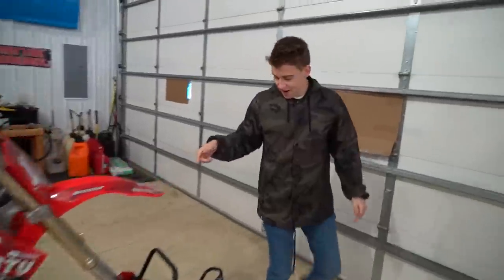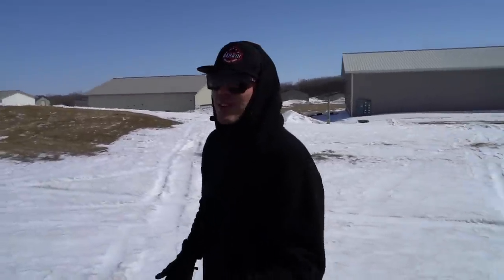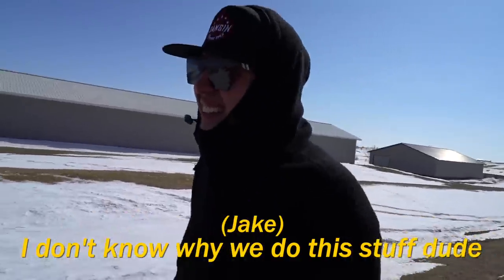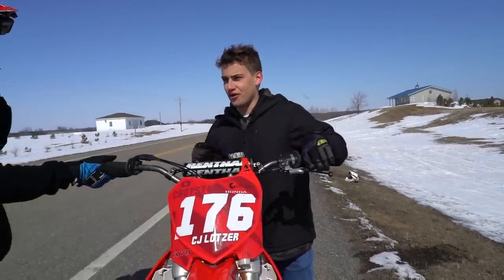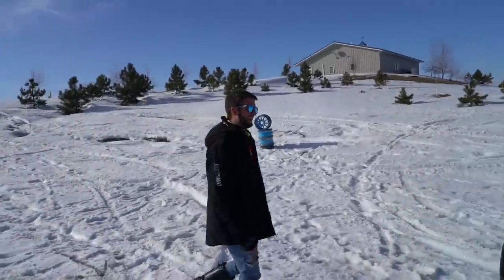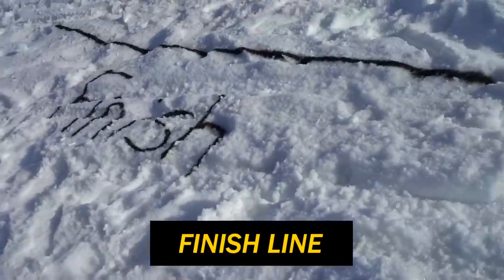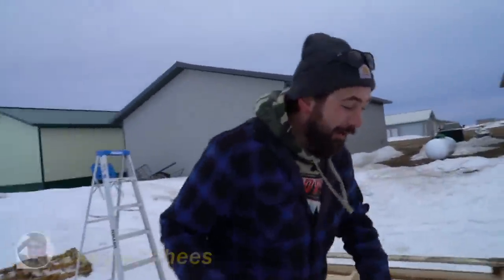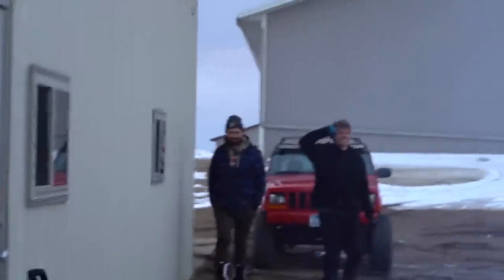Custom Dirt Bike for Snow!! (Dirt Bike Wheelies) Dirt Bike vs. Snowmobile Race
In todays video we test out the capabilities of a Honda Crf 450 dirt bike with the front ski of a timber sled on the front using the moving dolly wheels so it can ride on the road. It was really fun and worked really well. We were even able to ride wheelies with it too!

Dirt Bike Wheelies With Snow Bike Ski on the Front!! (Half Snow bike half Dirt Bike) studded tires